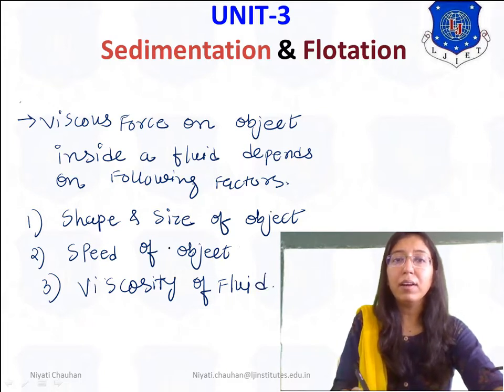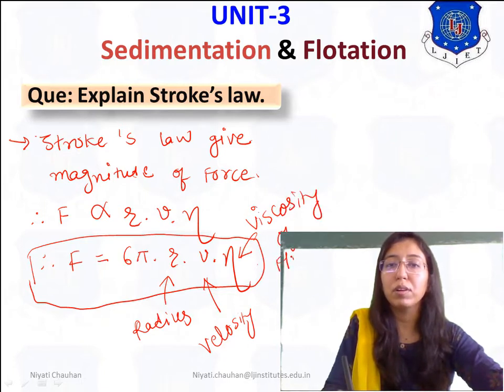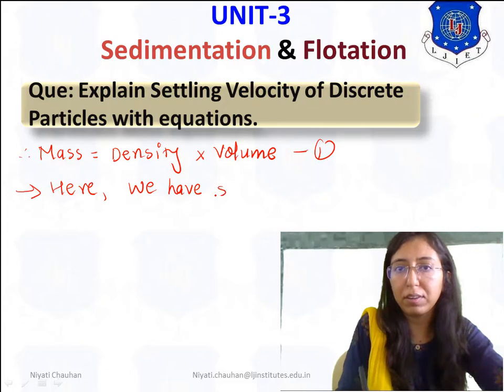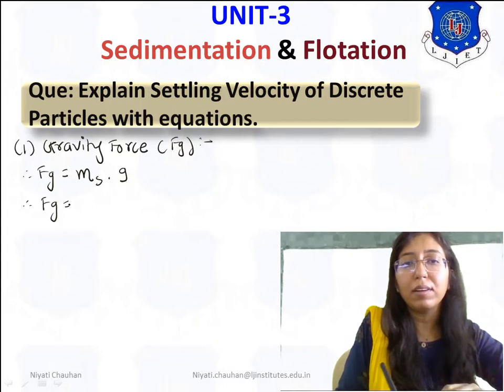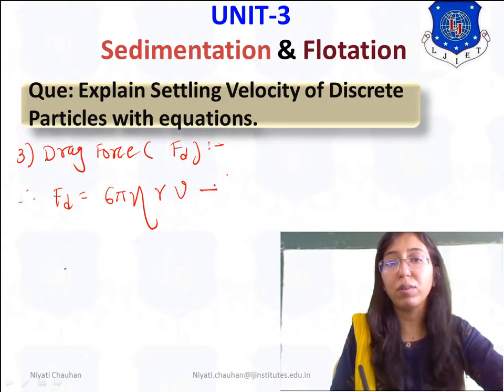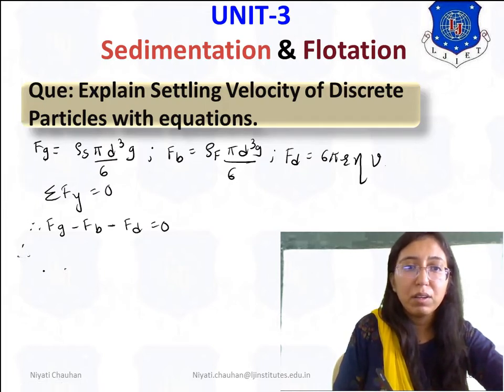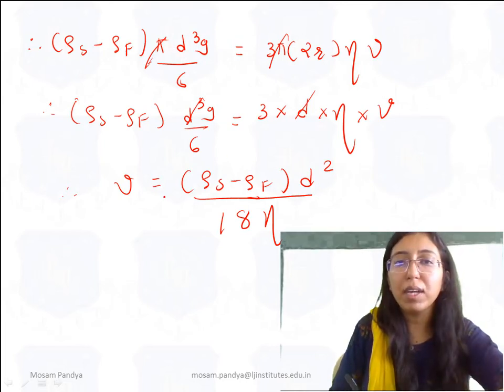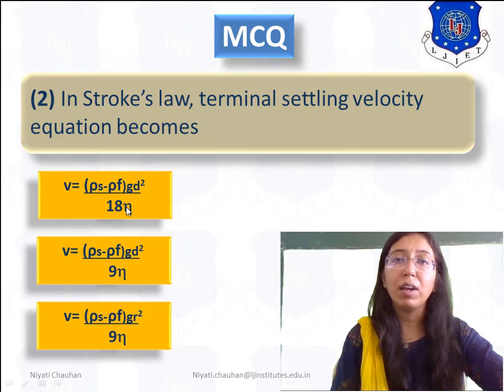Session -17_ EI_ SEM- 5_IC_25 Sept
Hello Students,
We are going to discuss about Stroke law & Velocity equation of Discrete Particles.
Q-1___________ is the process of slow mixing to provide inter-particle contacts.
(a)settling basin
(b)Discrete particles settling
(c)coagulation
(d)flocculation
Q-2 Particles settle individually without interaction with neighboring particles is Known as____________.
(a)settling basin
(b)Discrete particles settling
(c)coagulation
(d)flocculation
Q-3 The mass of particles tends to settle as a unit with individual particles remaining in fixed positions with respect to each other is Known as ______________.
(a)Discrete particles settling
(b)settling basin
(c)coagulation
(d)Hindered Settling
Q-4 Settling velocity increases with____________.
(a)Drag Force
(b)Depth of tank
(c)Centrifugal Force
(d)Residual chlorine
Q-5 In Water treatment Plant, After Flocculation Which type of Process used?
(a)settling basin
(b)Discrete particles settling
(c)coagulation
(d)Sedimentation
Q-6 Sedimentation with Coagulation Process which type of Coagulant added_____________.
(a)Al(OH)3
(b)Al2(So4)3
(c)Al2(So4)
(d)Al(OH)
Q-7 Simple Sedimentation Process is Known as_____________.
(a)Plain Sedimentation
(b)Sedimentation with Coagulation.
(c)Process Sedimentation
(d)Residual Sedimentation.